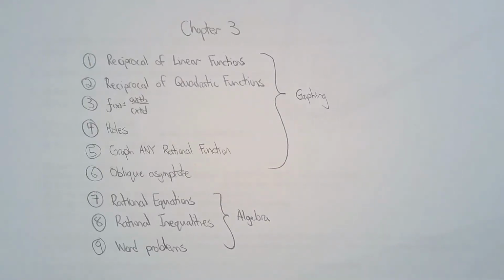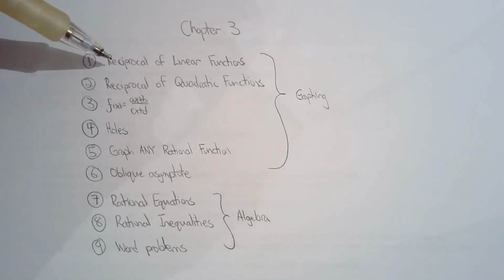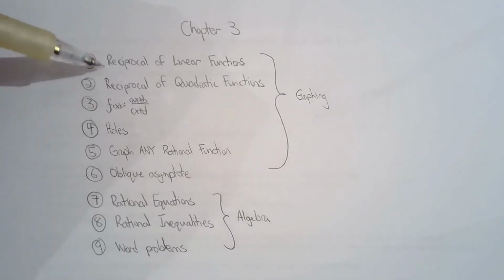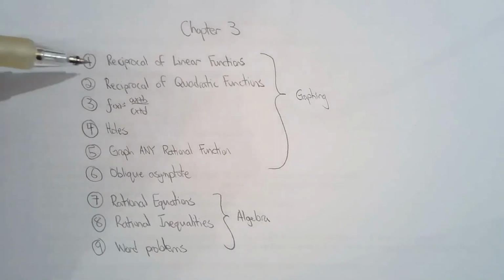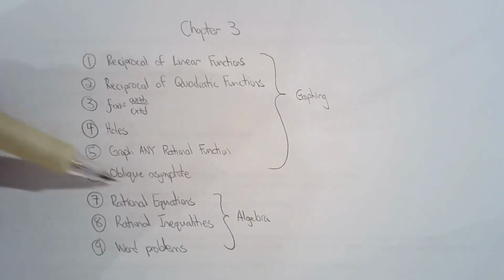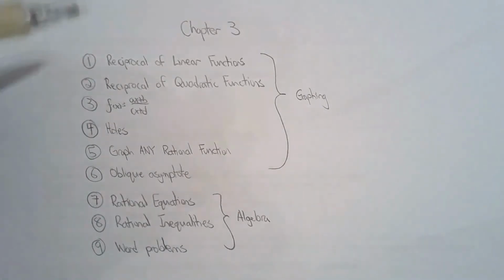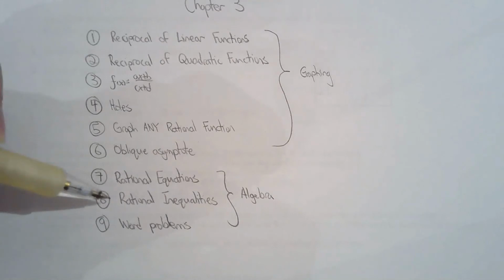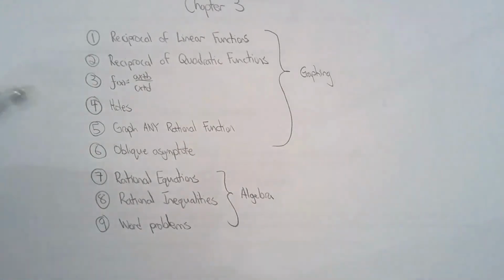MHF4U 3.8a Chapter 3 Summary